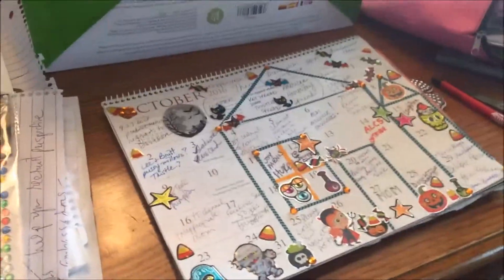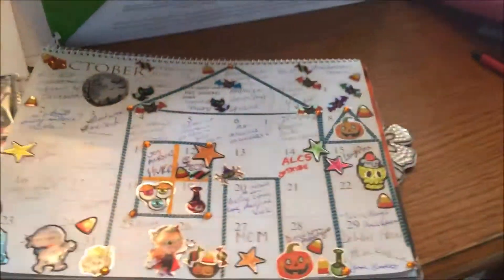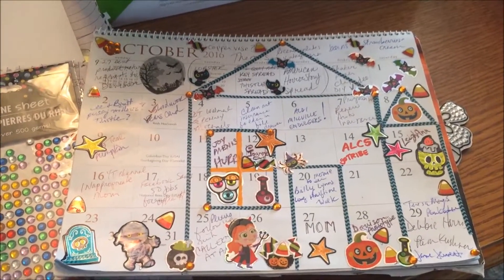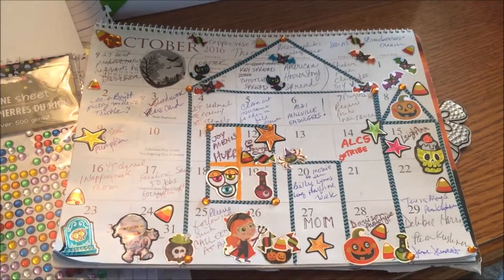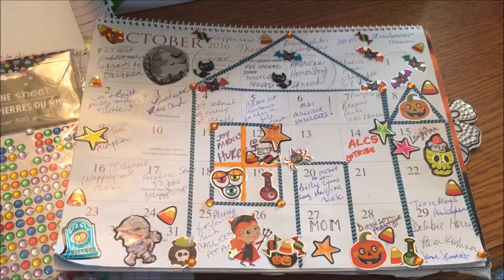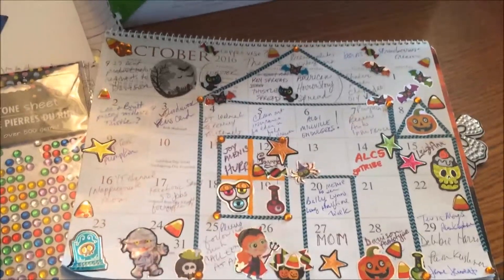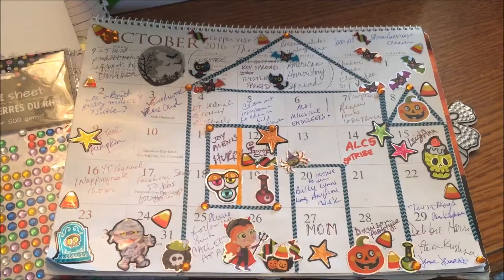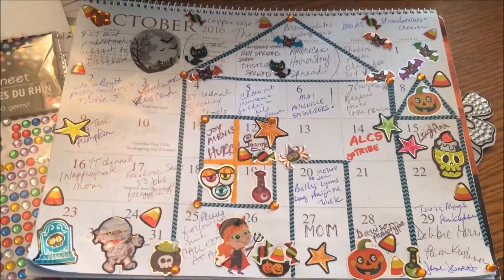No Planner Planner Spread - October Halloween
It's short and sweet.  Better late than never.  October half way over!